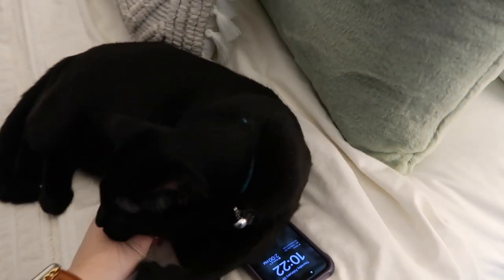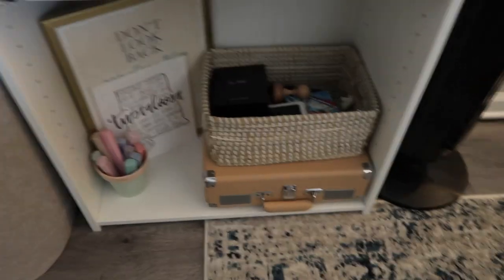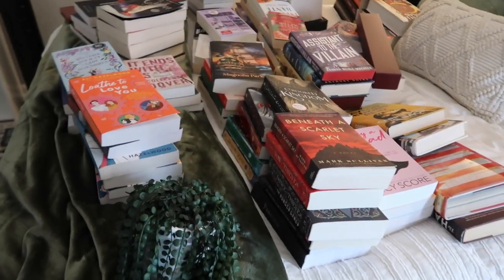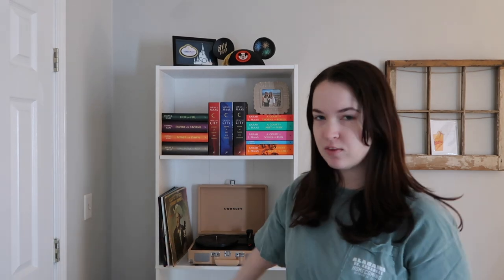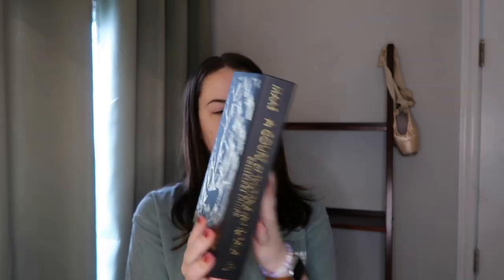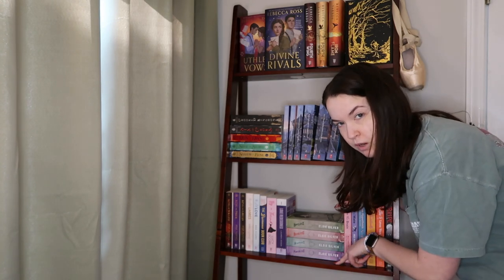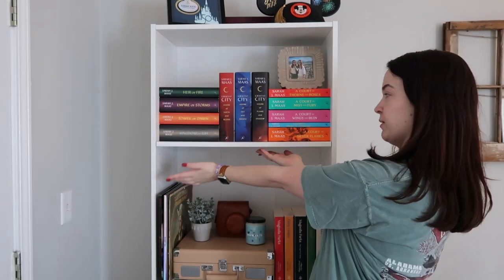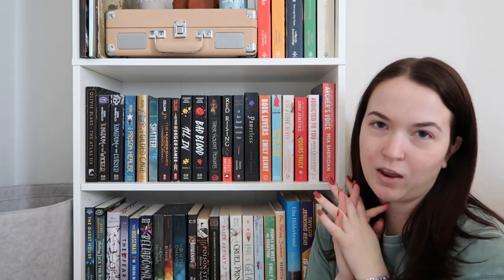organizing my dream bookshelves!!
Bookstagram: @skate_reads